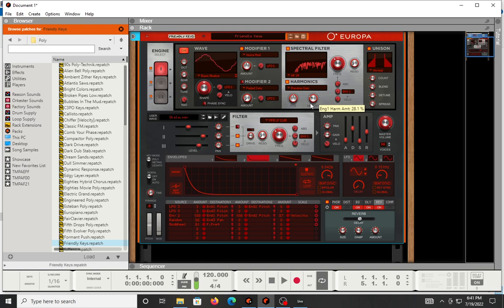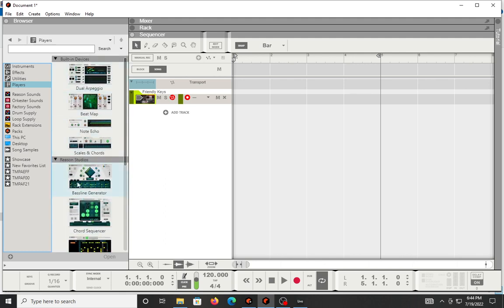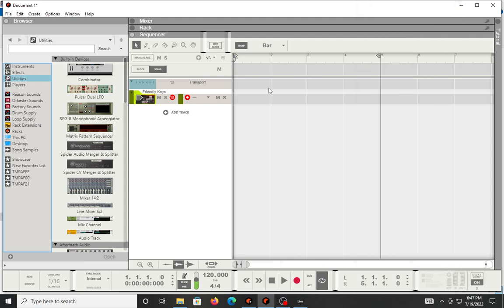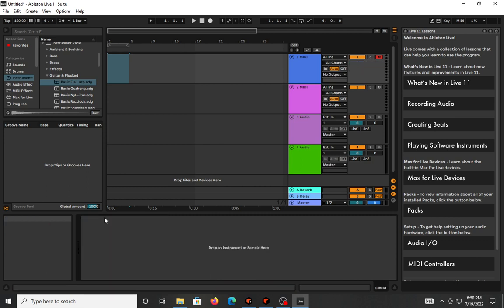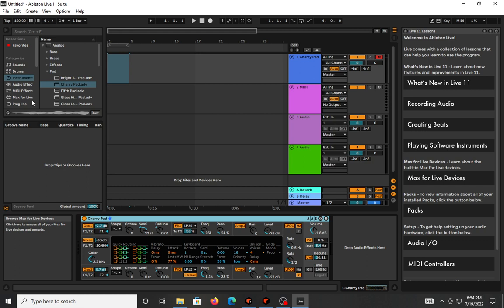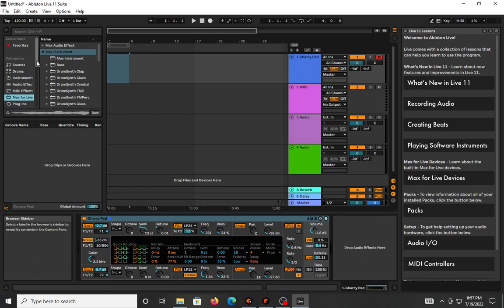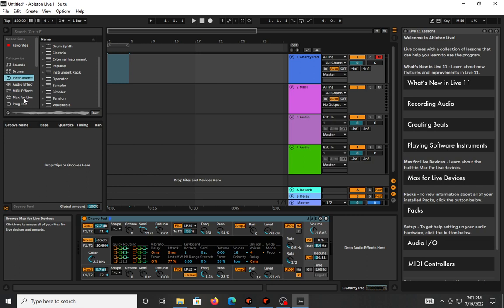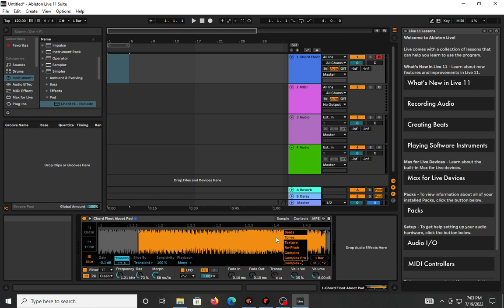Reason VS Ableton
This video goes over the differences between Ableton and Reason and talks about which one may be the best option for you.